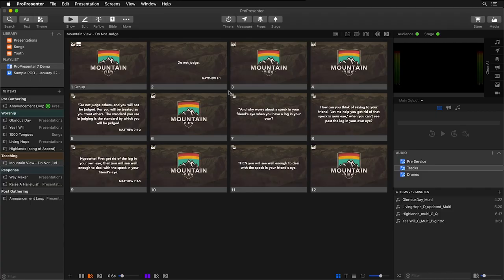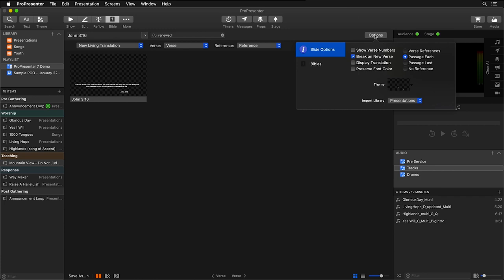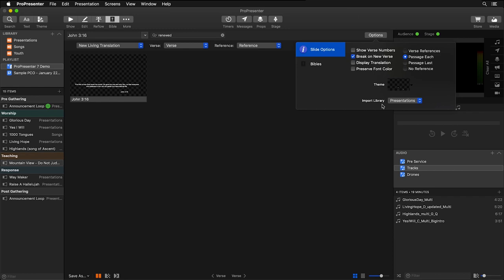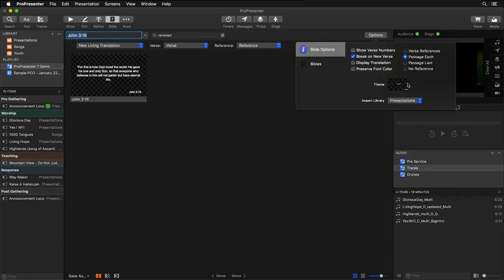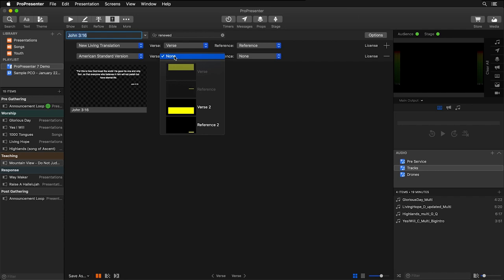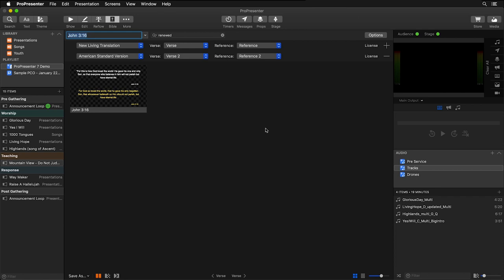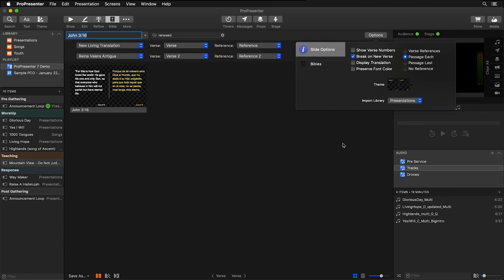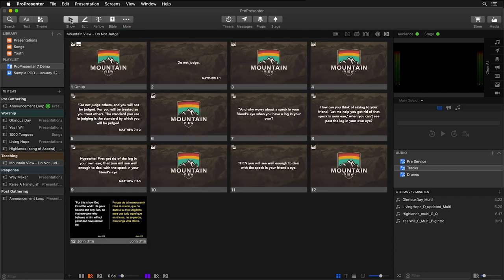Using Bibles and Multi-Translation Scripture in ProPresenter 7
With Bibles you can easily show scripture on the fly or quickly add verses to an existing presentation. And now in ProPresenter 7 you can show multiple translations of scripture at the same time.

- Topics Covered -
Bibles, Multi-translation scripture